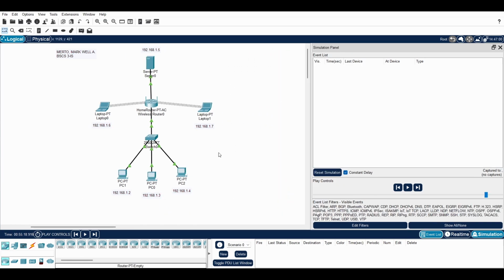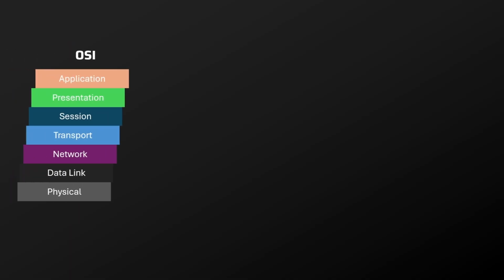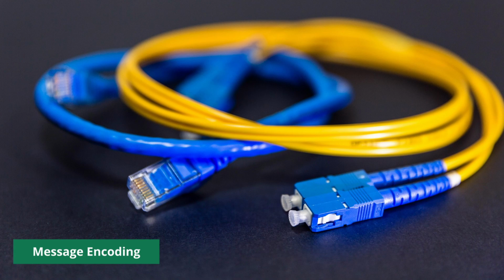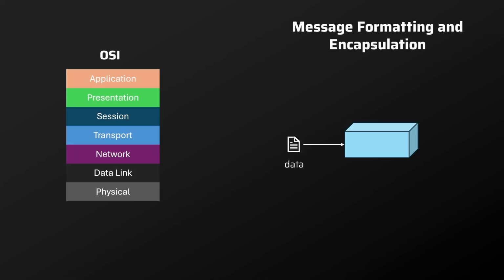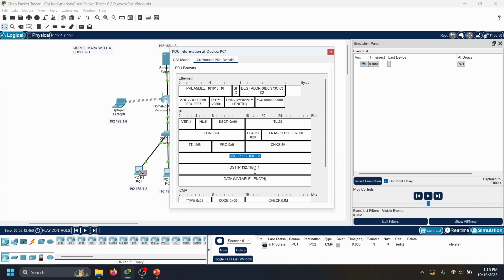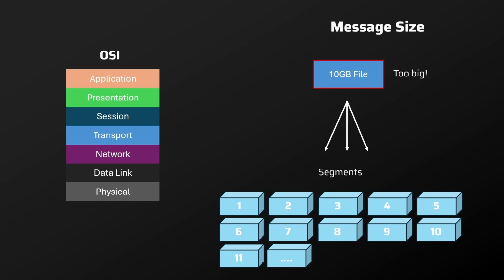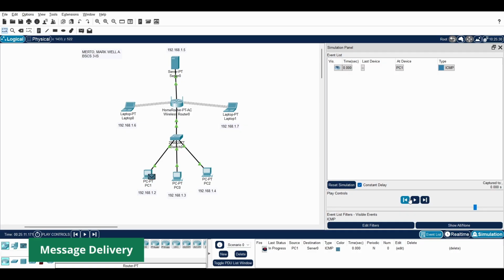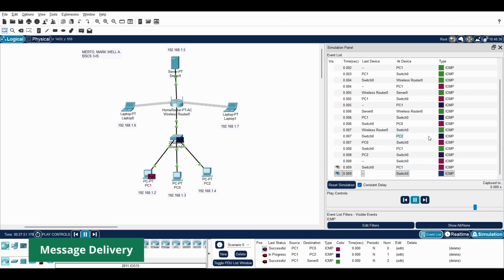CMSC310 - Rules of communication in Networking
This video is part of a school activity.